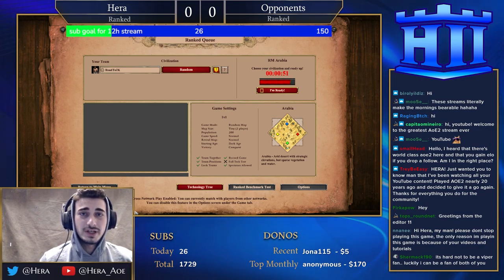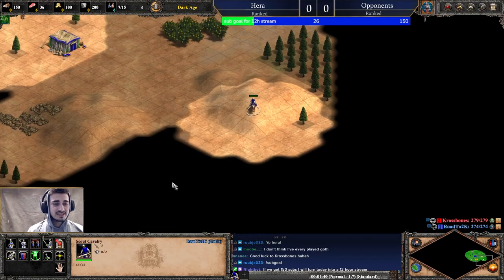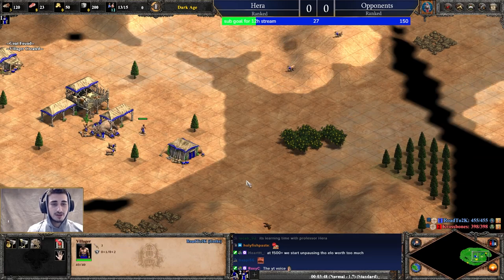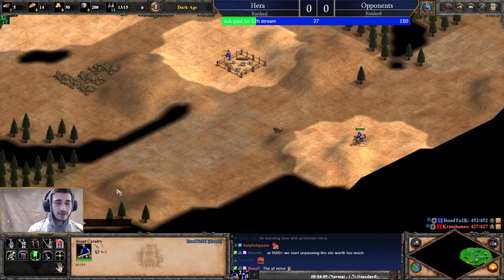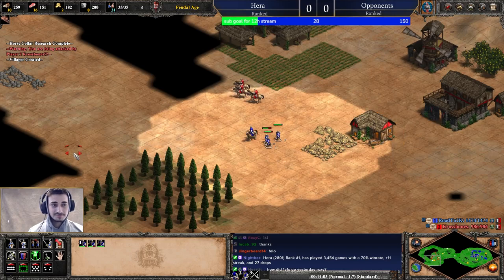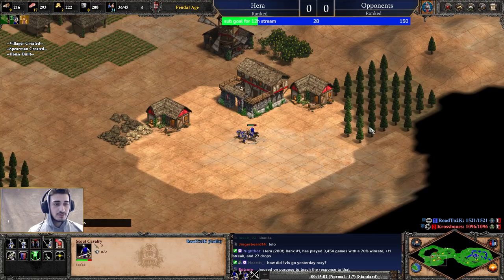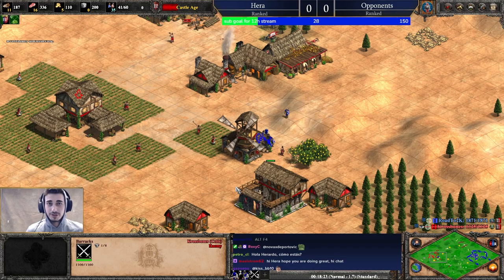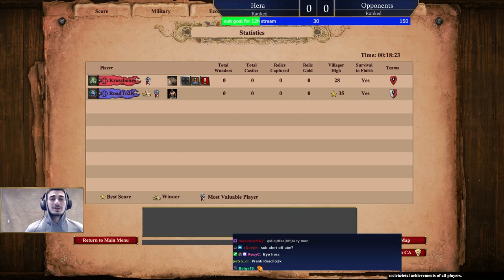Hera's NEW 2023 Beginner To 2000 Guide | 1000 - 1100 ELO | AoE2